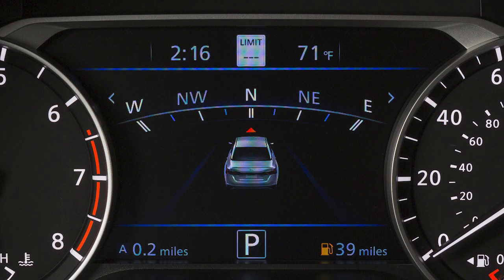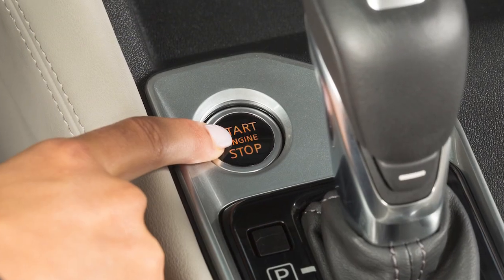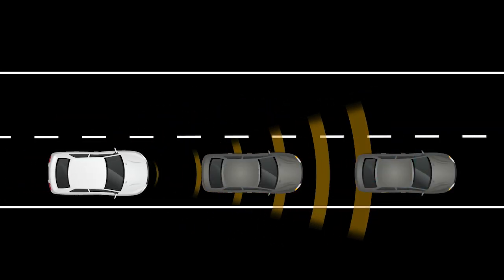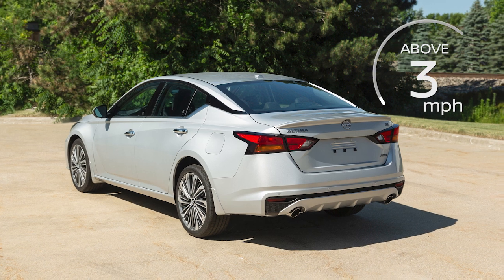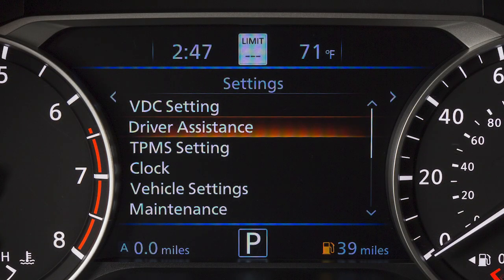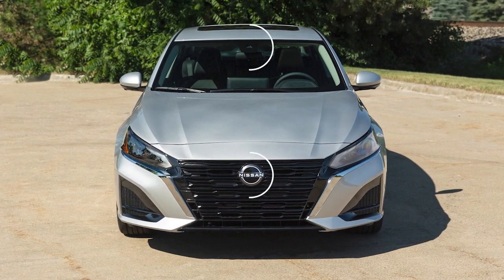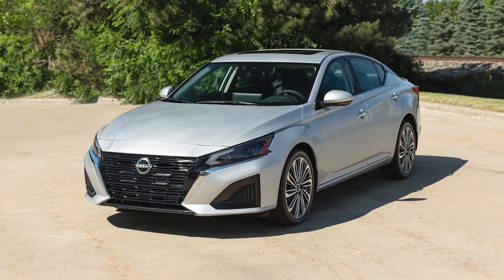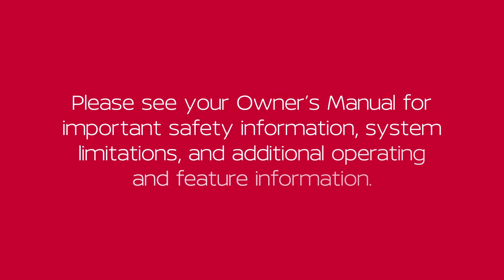2025 Nissan Altima - Intelligent Forward Collision Warning (I-FCW)